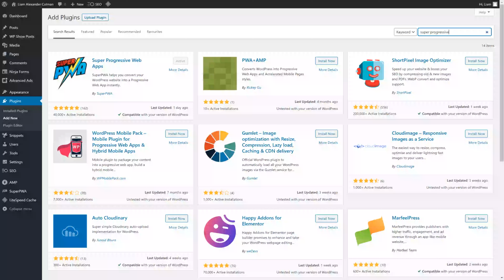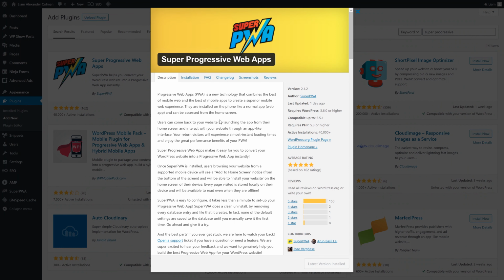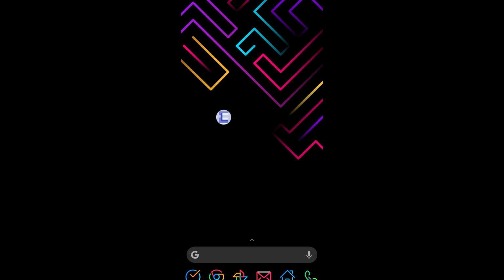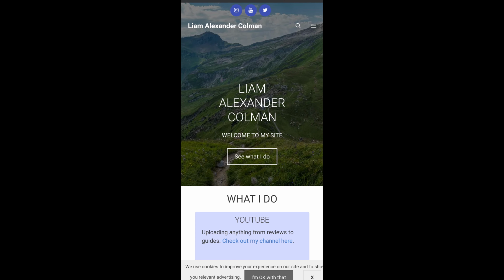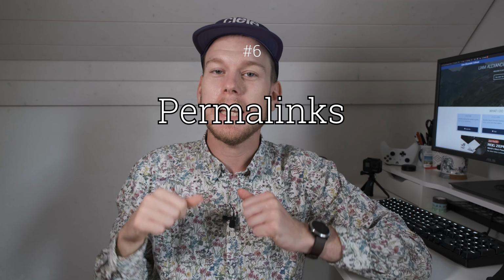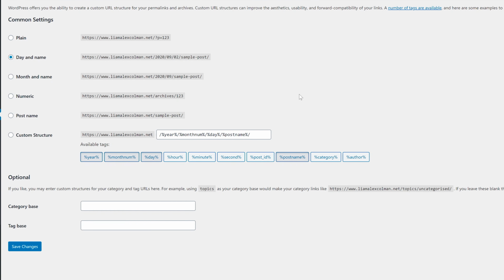8 Basic Things to Do After Installing WordPress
What is the first thing you do after installing WordPress? Obviously, you start writing content and designing your website. Not so fast, there are a few settings you might have missed during the setup. In this video, I'll point out eight things you adjust before you start filling your page with content.
This list includes things such as setting a favicon, creating a cookie and privacy policy, removing unnecessary content, and setting up permalinks. In this video, I will not only tell you to adjust the settings, but I will also show you how to do it.